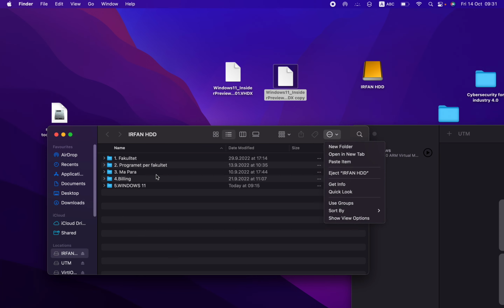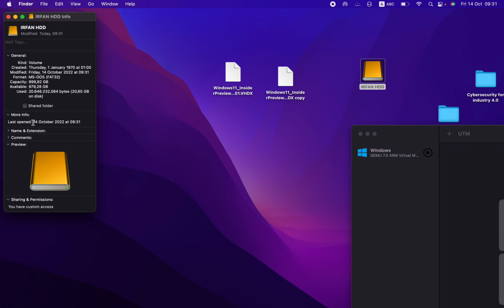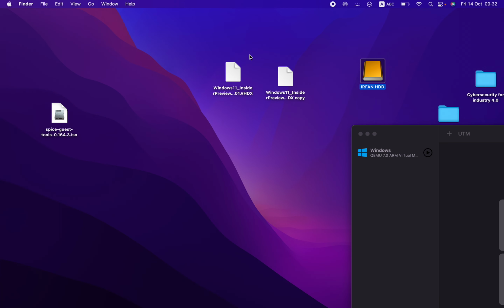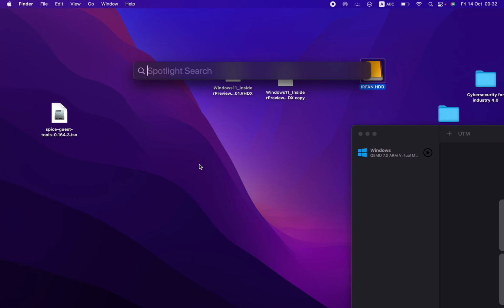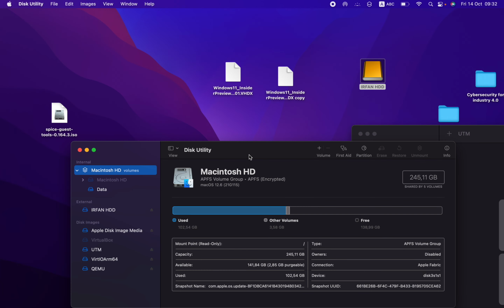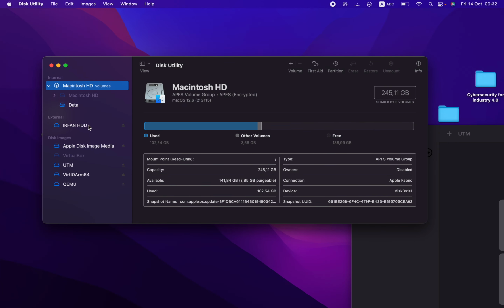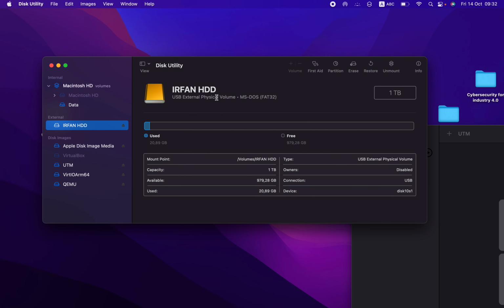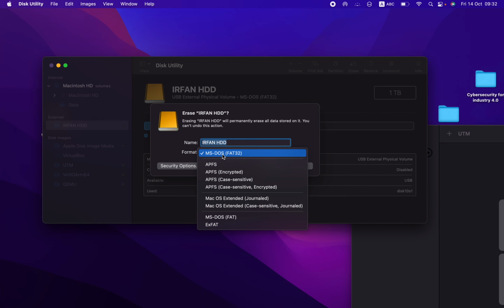How To Fix File Is To Large For The Destination File System On Mac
Hi!

Today I wanted to tell you how to fix File Is To Large For The Destination File System On Mac.